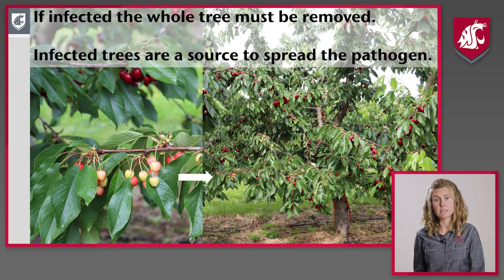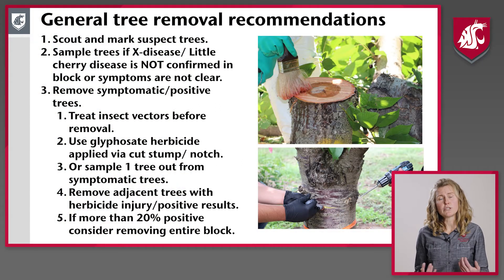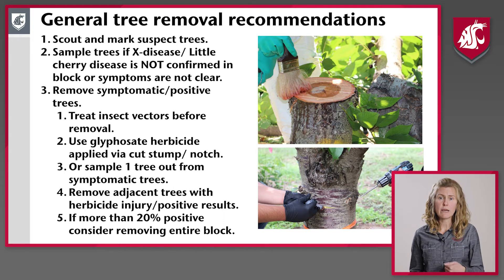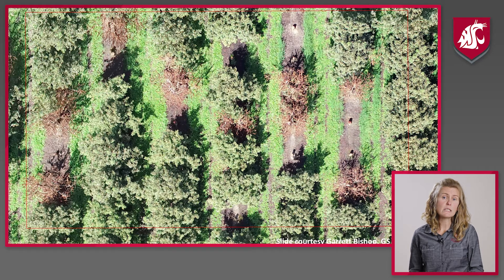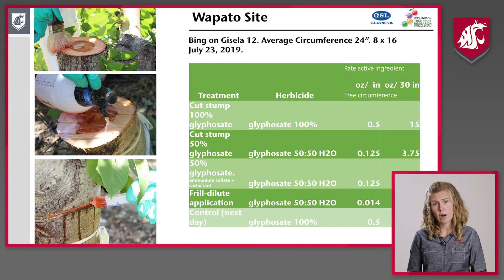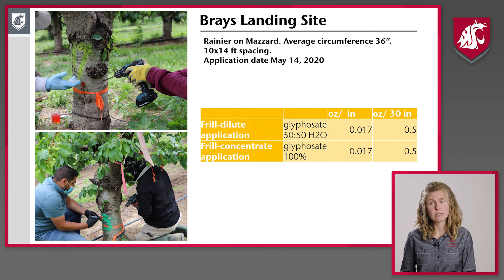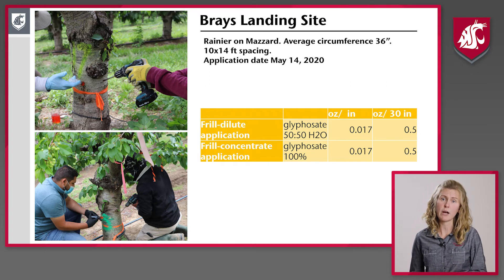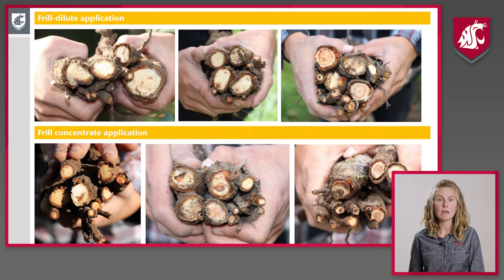Tree Removal for X-disease and Little Cherry Disease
General tree removal recommendations and new trial results presented by Cody Molnar, WSU ITT Extension and Tianna DuPont, WSU Extension. Cherry Institute 2021. Videography and production Nick Dirk.